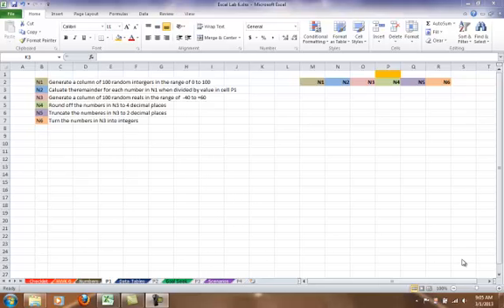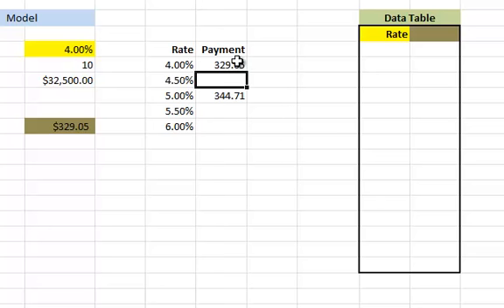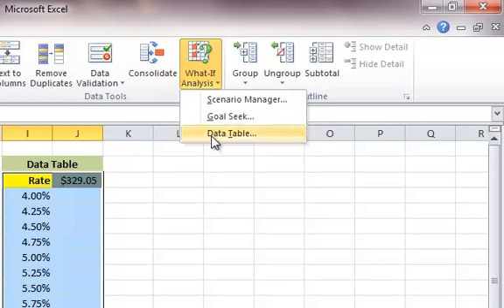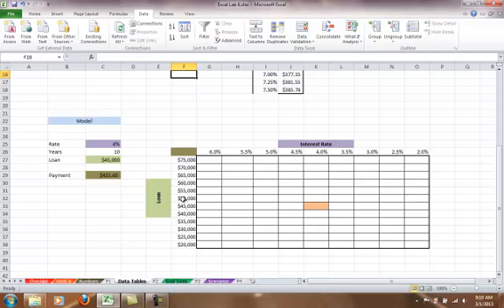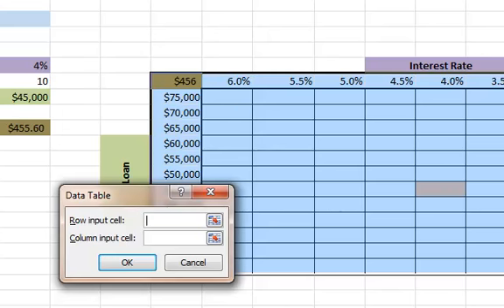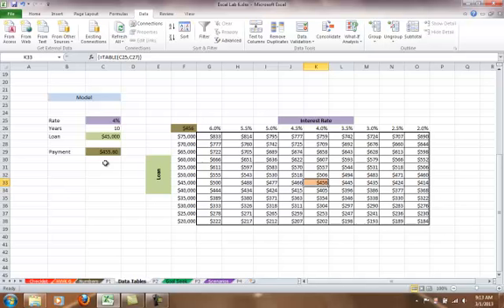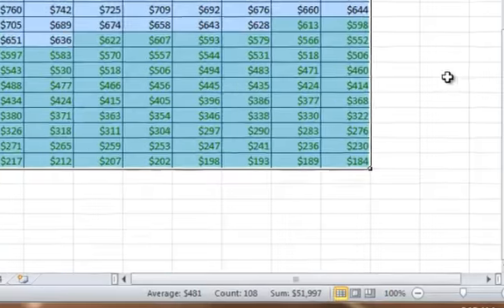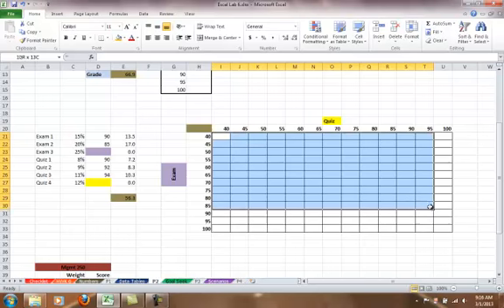Excel 6B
Data Table